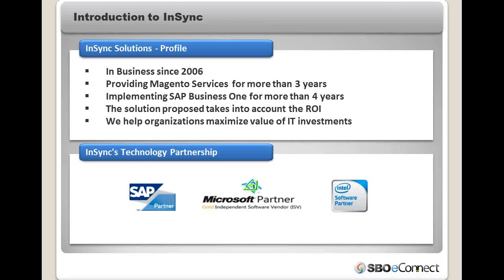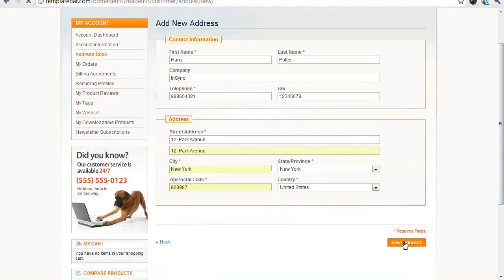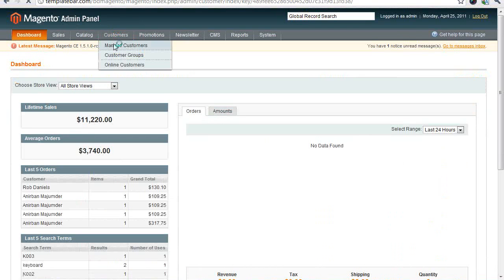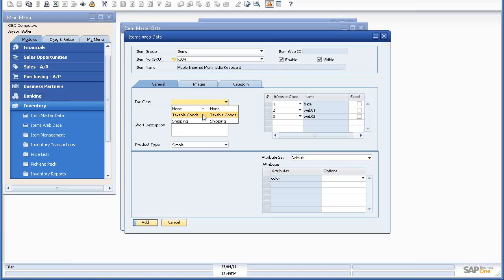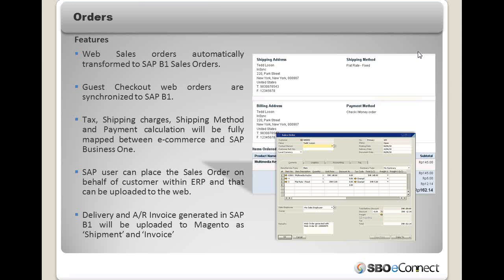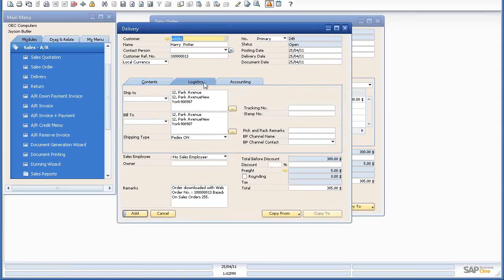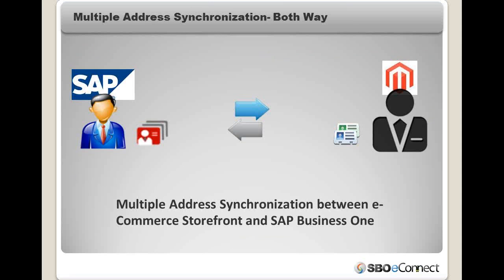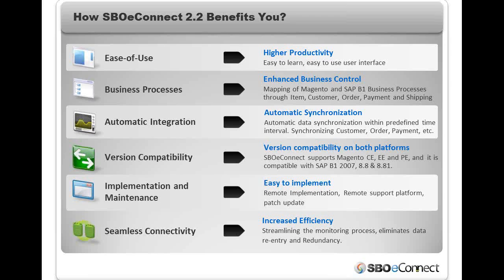SBOeConnect 2.2- Full Demo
SBOeConnect is a simple, integrated, flexible solution for automatic data synchronization between SAP Business One and the Magento e-commerce platform.

This solution is a real time communication channel between SAP business one, world's best ERP for SME, and Magento, fastest growing eCommerce platform. The future of the product will be generalization over the proven solution on the ERP side and connectivity to not only eCommerce but also to any website, CRM, SCM solutions.

APPSeCONNECT helps you save time and effort, avoid redundancy and errors and focus on doing what matters the most - growing your business!

We Connect. You Grow!